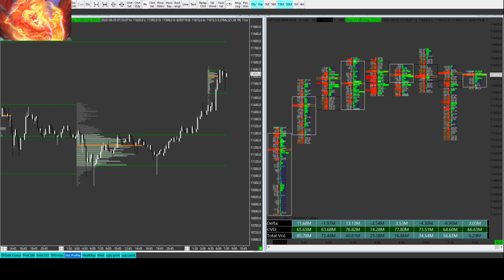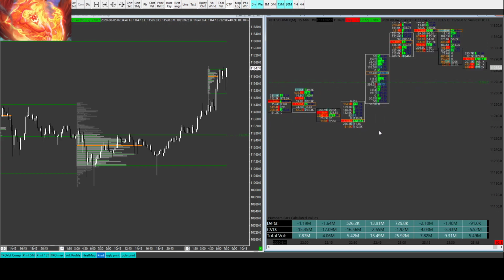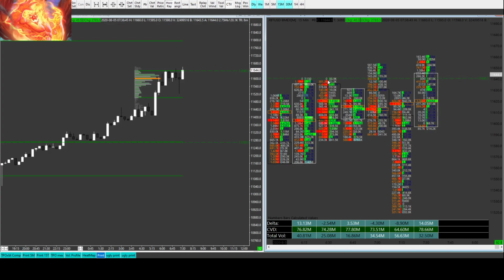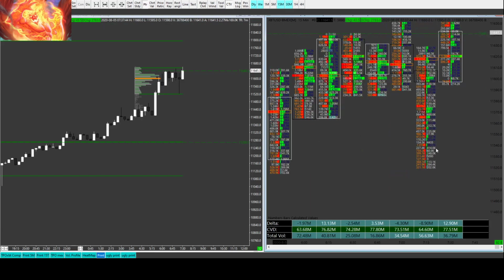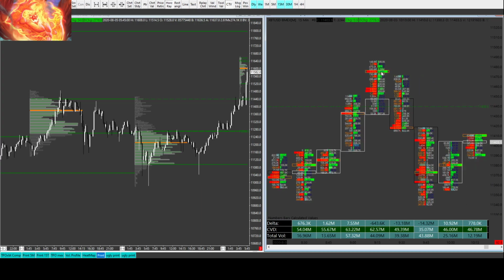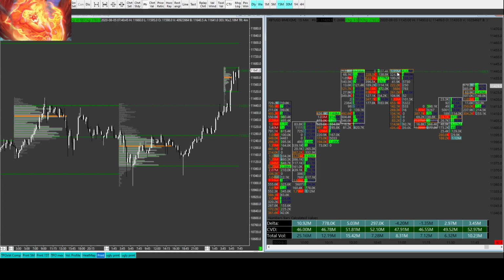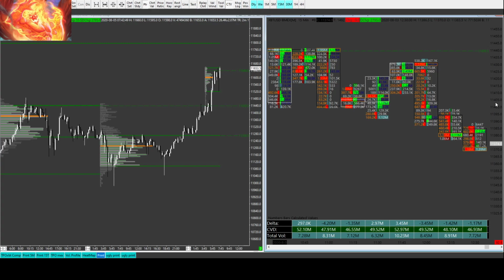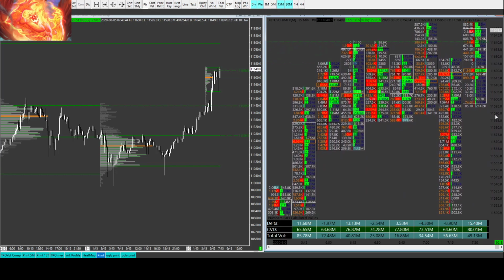Volume Profile & Footprint part 3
Little orderflow and system chat at the end